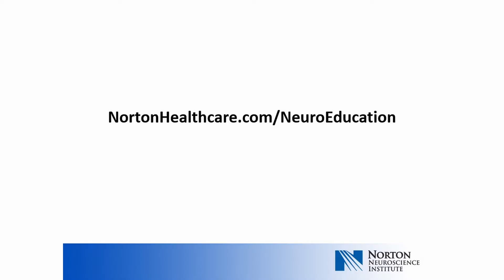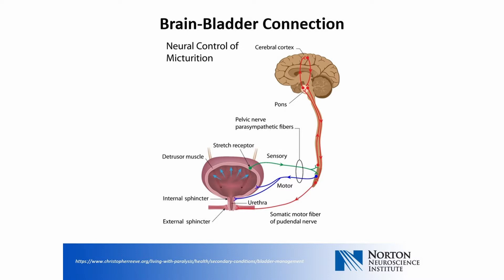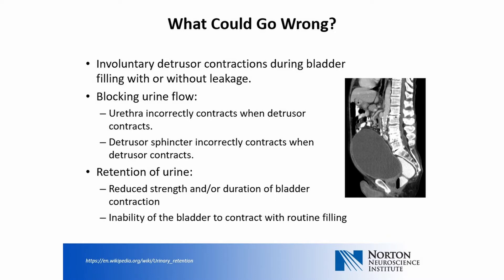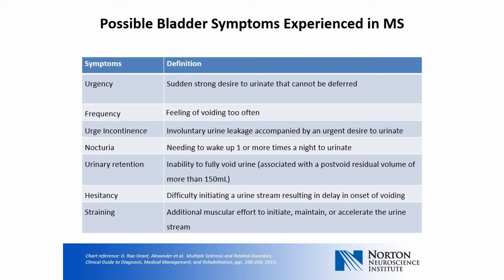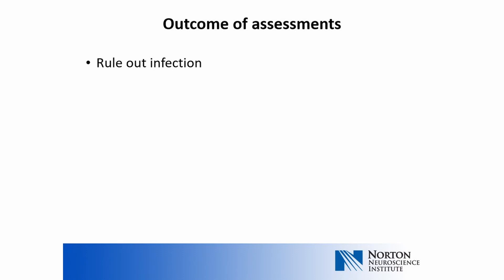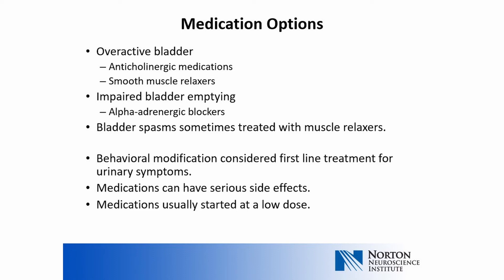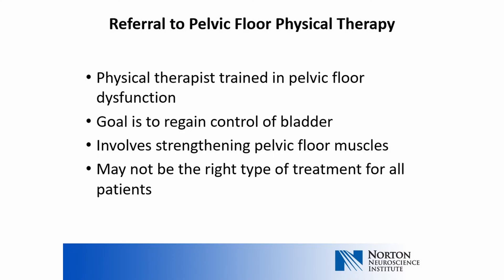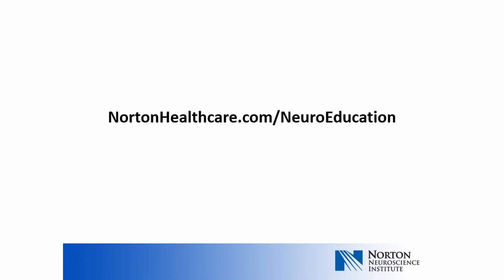Multiple Sclerosis Bladder Symptoms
Incontinence and Bladder issues can be a common symptom of Multiple Sclerosis. Learn from Geeta Ganesh, M.D., MPH, Norton Neuroscience Institute, about what causes these symptoms, common treatments, and why you should talk to your provider about these issues!